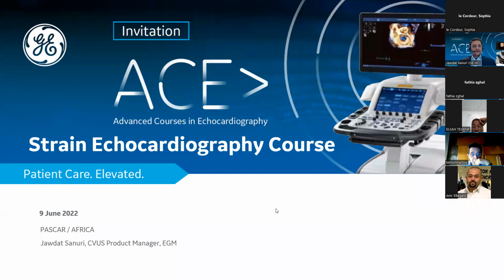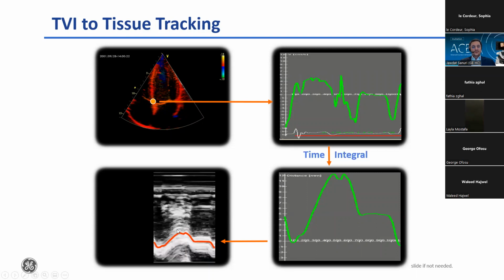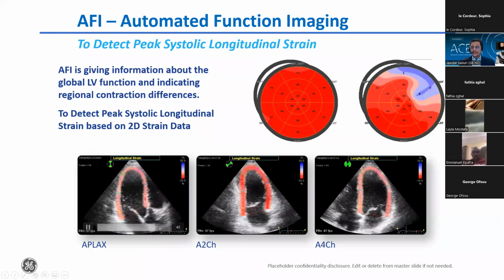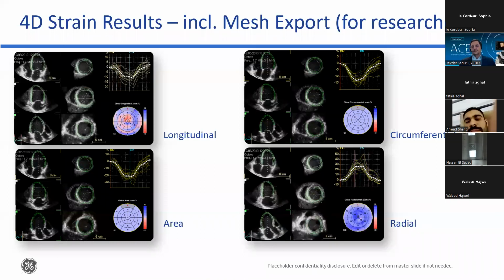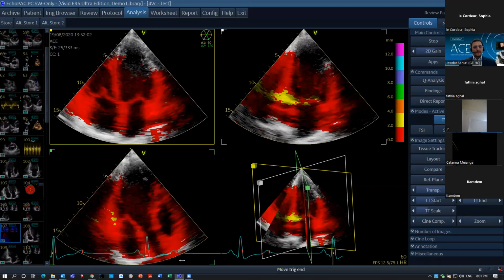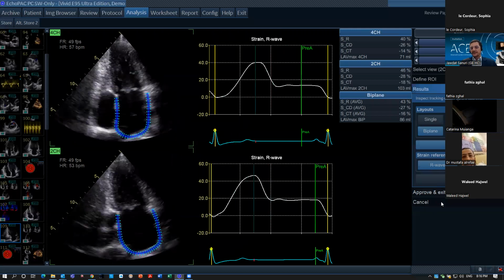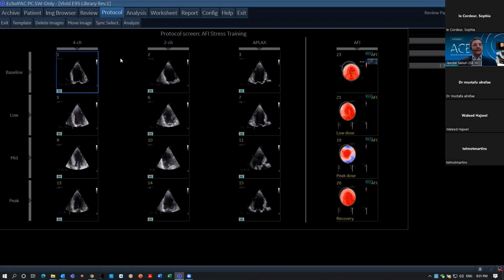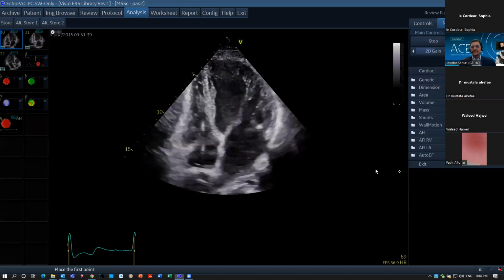ACE Strain Echocardiography - PASCAR 09-06-2022